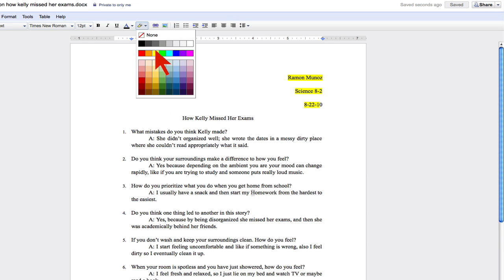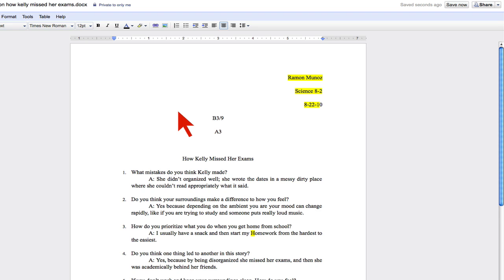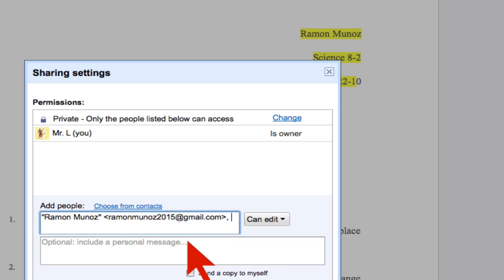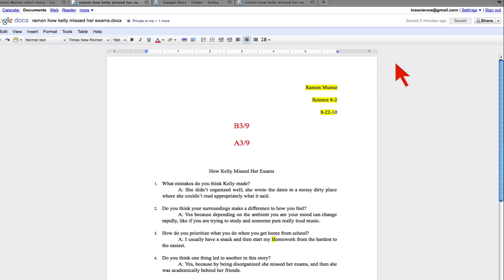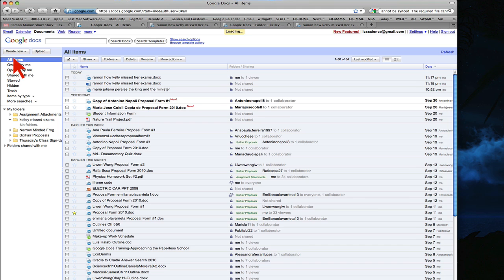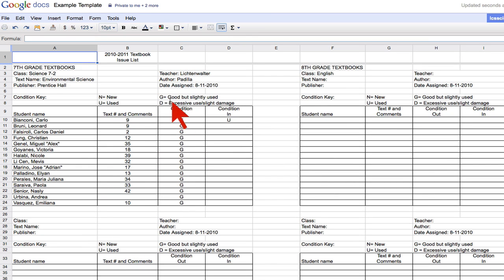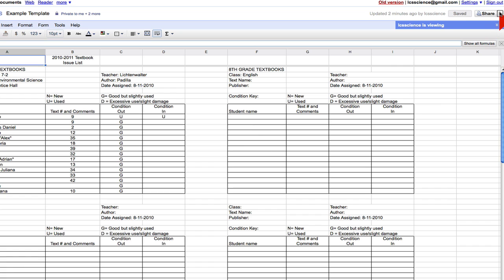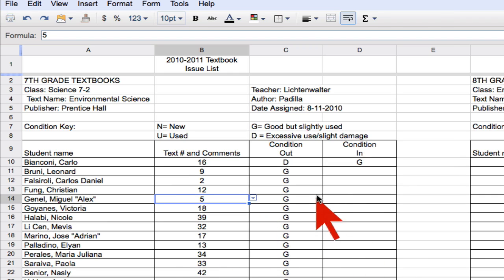Grading Student Assignments and Collaborative Documents.screenflow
Grading Student Assigments and Collaborative Documents using Google Docs